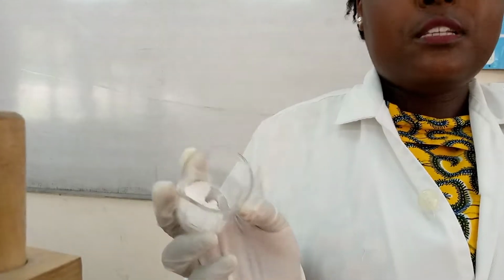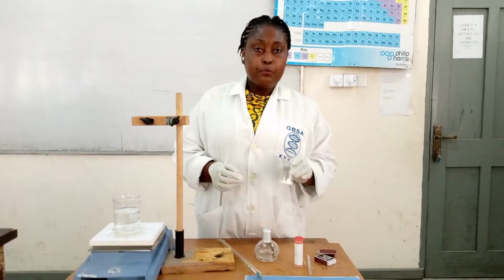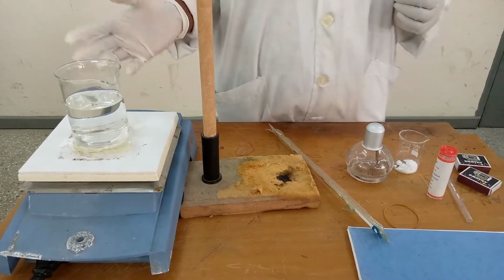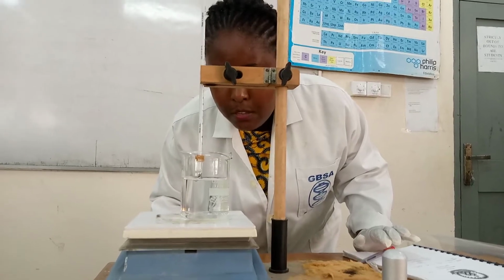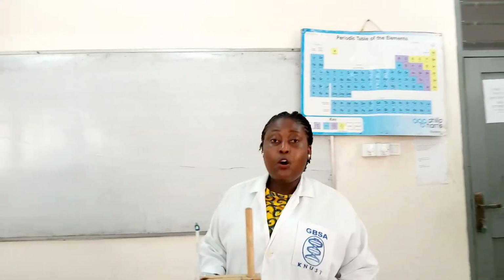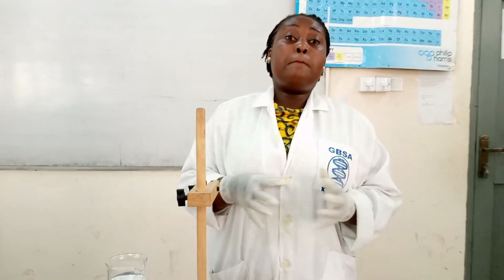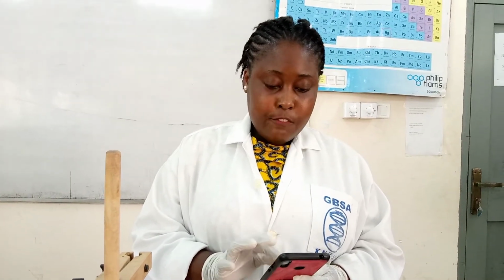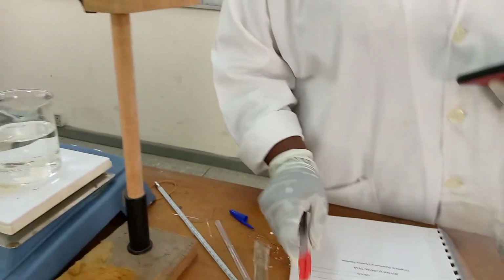MELTING POINT DETERMINATION